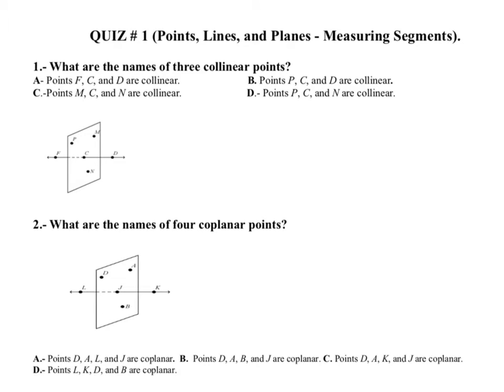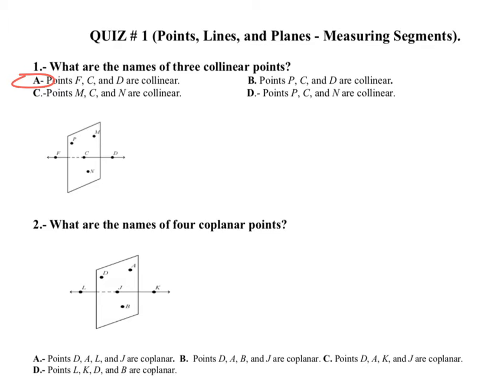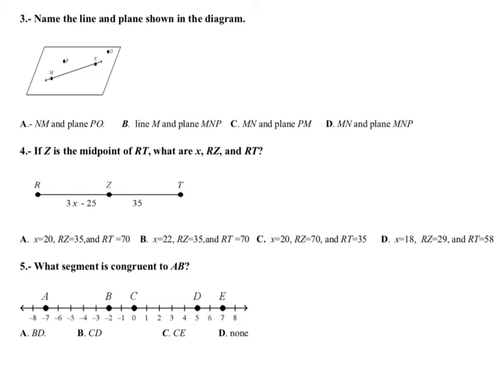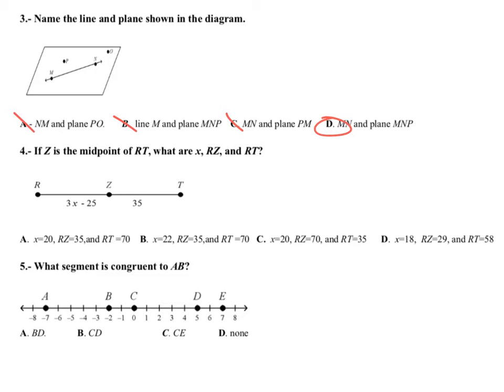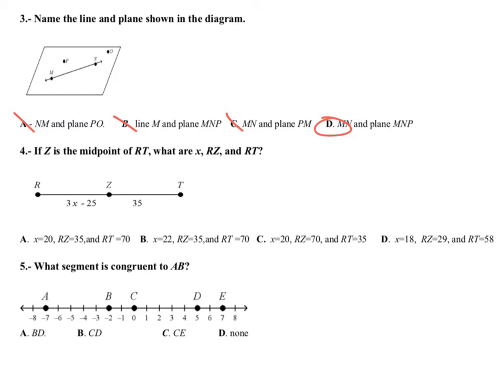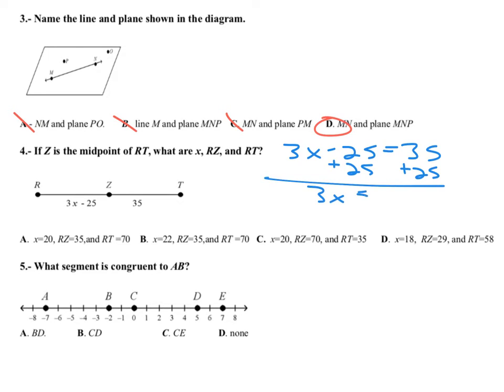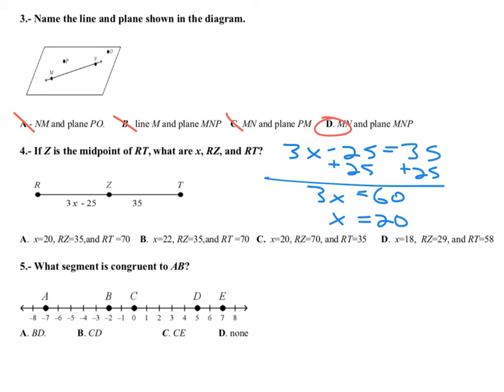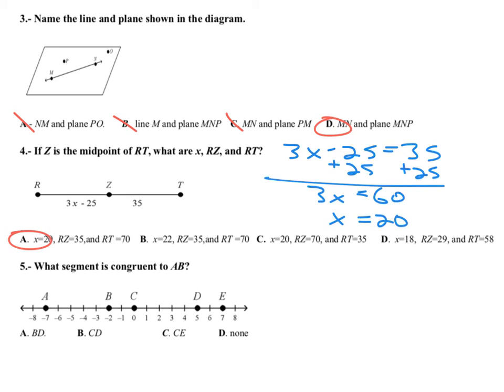U1 A1 Solutions for 2W